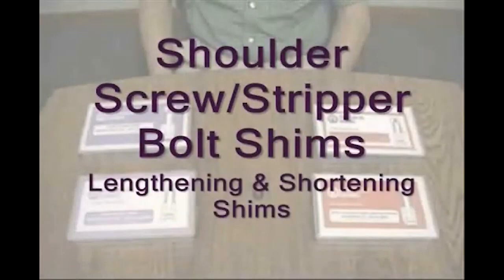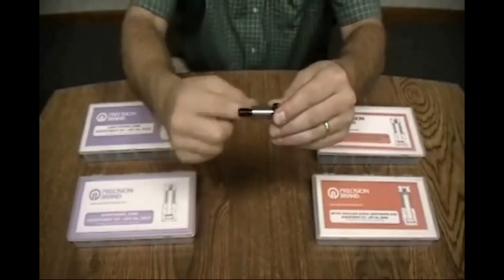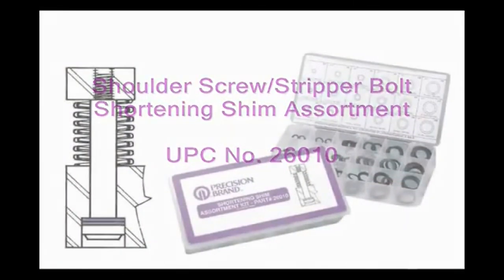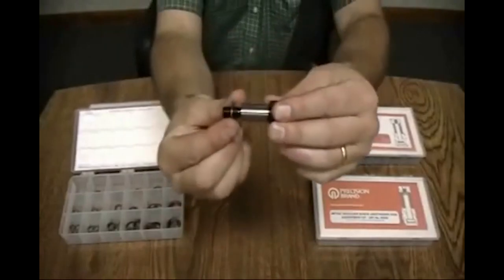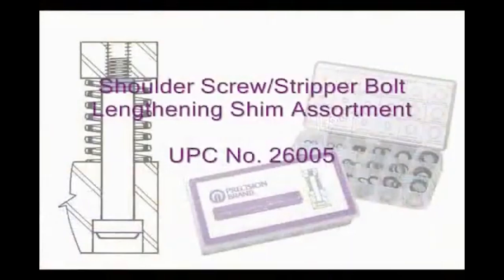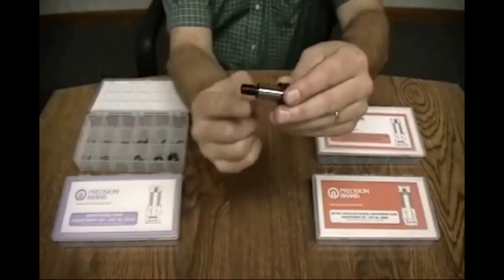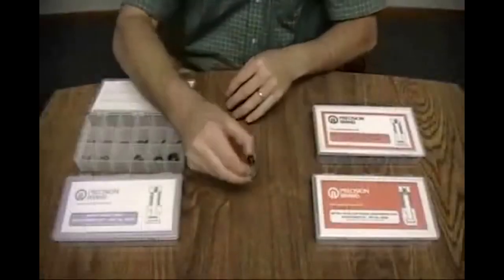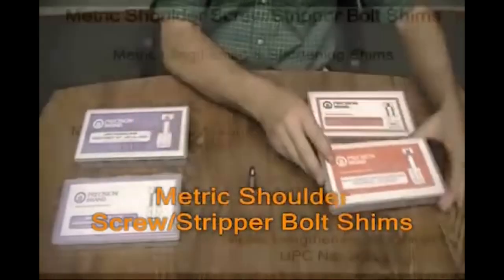Precision Brand Shoulder Screw Stripper Bolt Shims Lengthening Shortening Shims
This video discusses the use of foreign shoulder screws, also known as stripper bolts, which come in various diameters and lengths. The lengths are usually limited to quarter-inch increments. If a custom length is needed, one would typically have to cut the shaft using a lathe. To avoid this, Precision Brand Products offers specially cut shims designed to fit any standard screw size. These shims can be used to either shorten or lengthen the shaft of the screw. The company also provides metric varieties of these shims due to the limited lengths of metric shoulder screws. Key takeaways include the versatility of these shims in adjusting the length of screws and the availability of both standard and metric varieties.